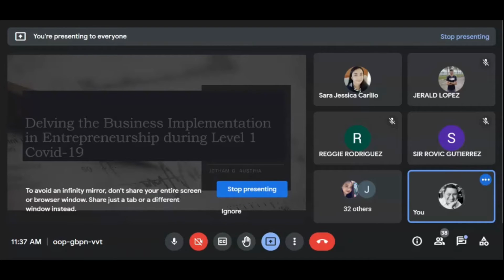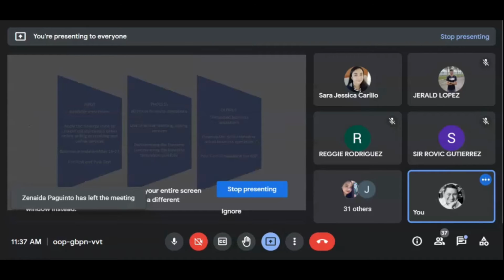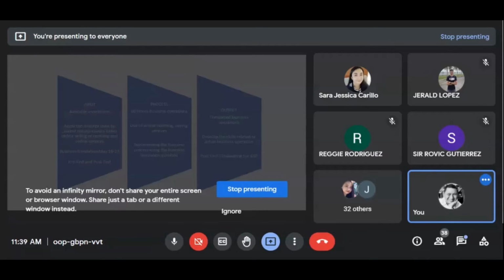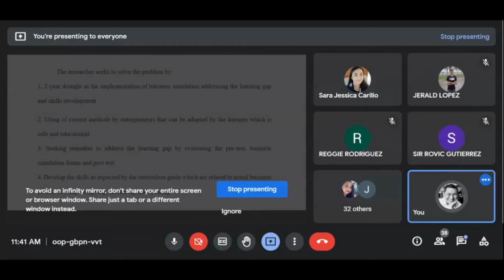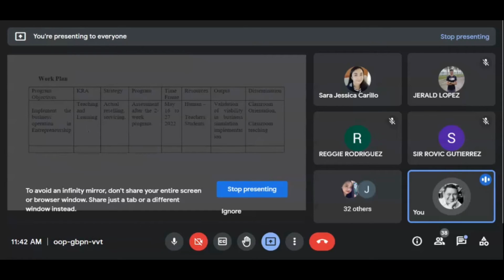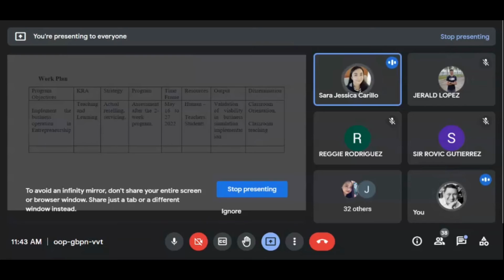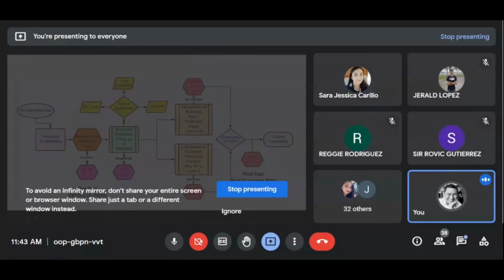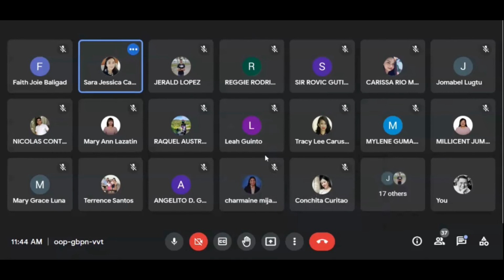Delving the Business Implementation In Entrepreneurship during Level 1 Covid-19